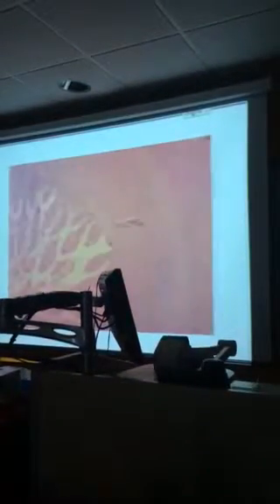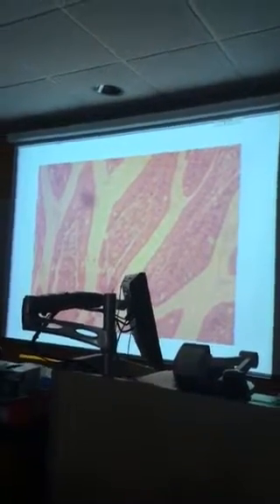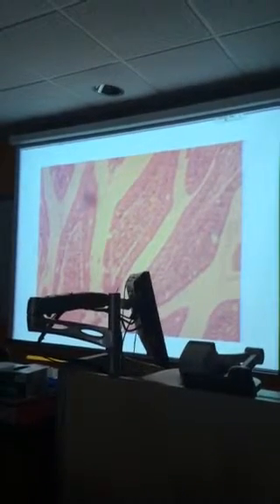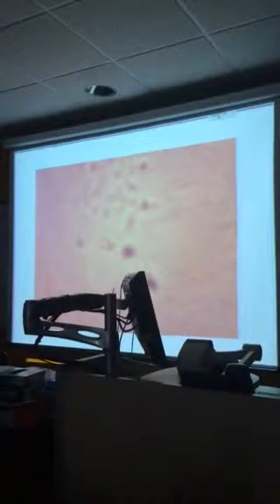Histology digestion 6